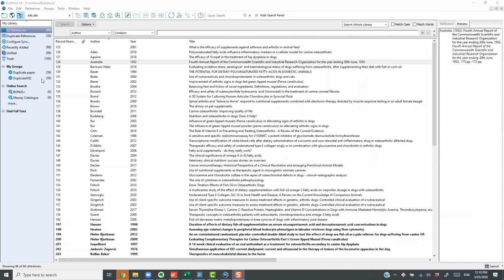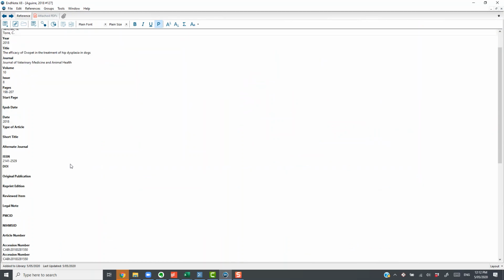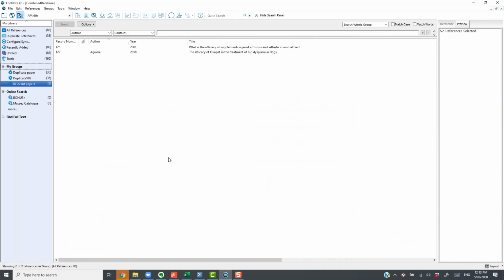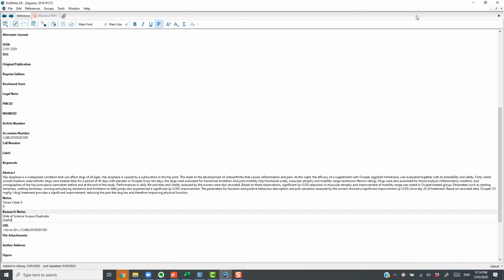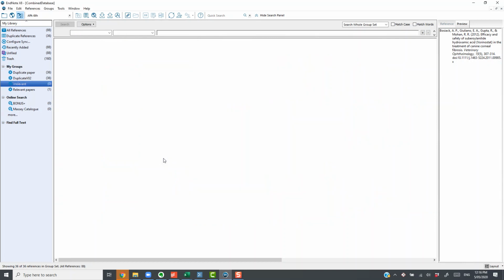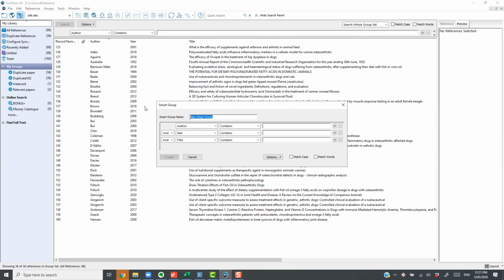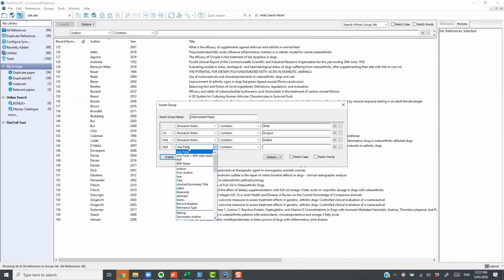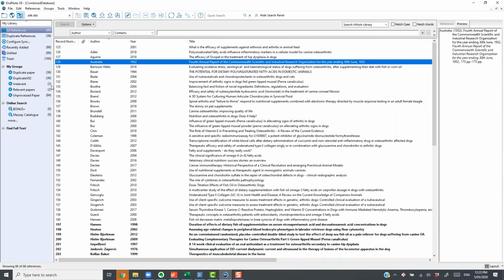Using EndNote to mark papers as relevant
Video describing a process for using the research notes field and Smart groups to manage workflow when evaluating papers for relevance.